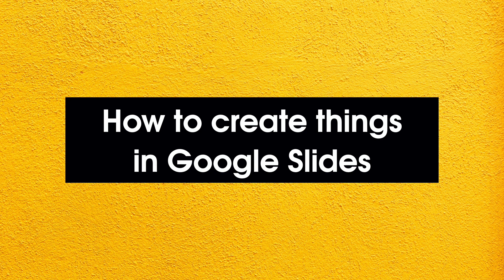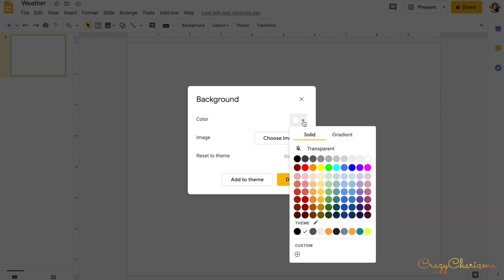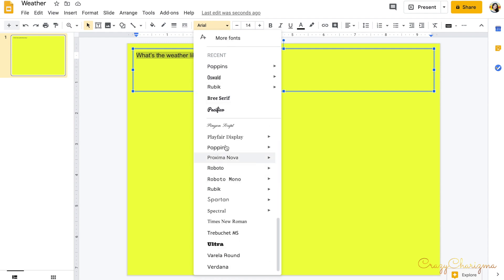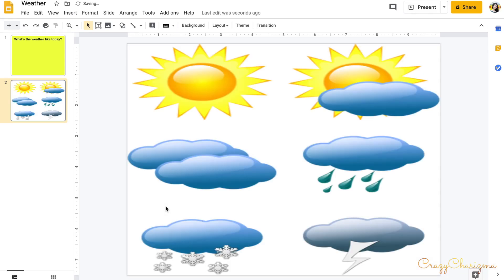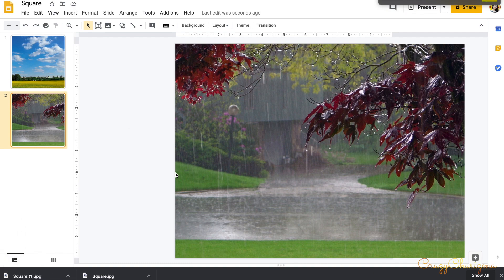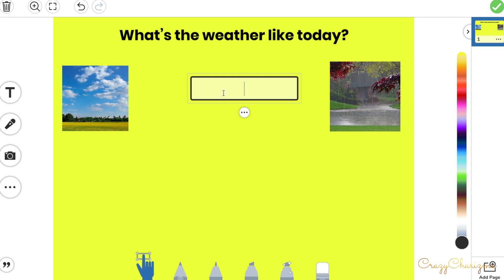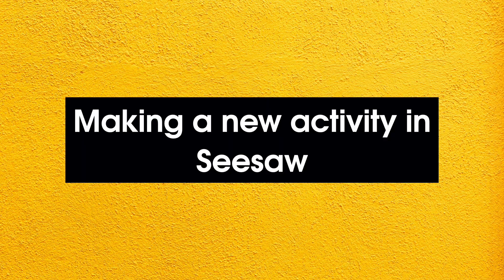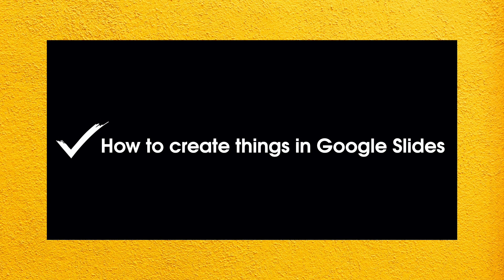How to create interactive slides in Google Slides and upload them to Seesaw // CrazyCharizma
Do you love these tutorials?

In this Seesaw tutorial, I'll show you how to create interactive slides in Google Slides and then upload them to Seesaw for your lessons. Let's learn together!

Need fun interactive Seesaw activities you can use with your kids?

Want to test drive my Seesaw activities?

Want to see all my Seesaw tutorials in one place?

Victoria at CrazyCharizma